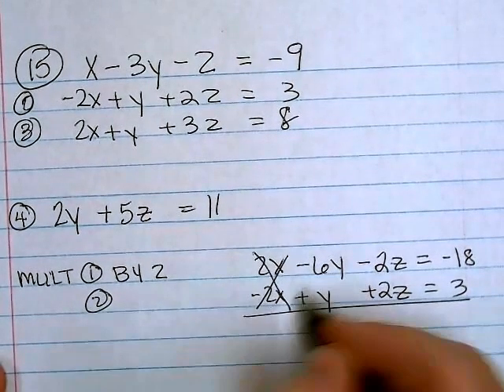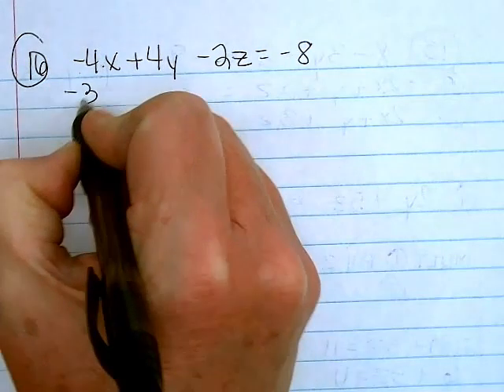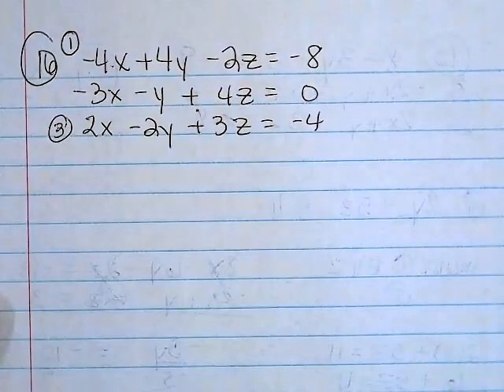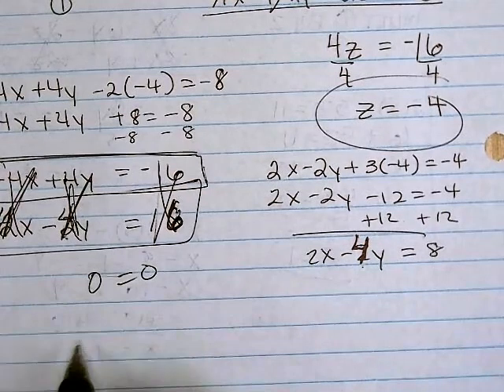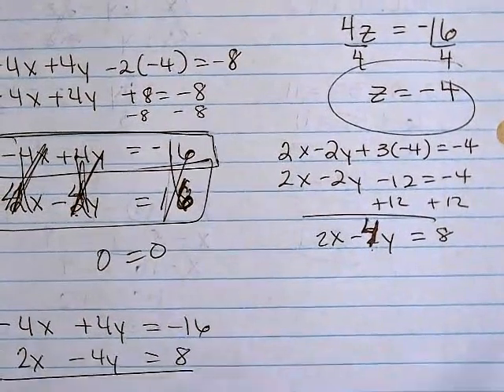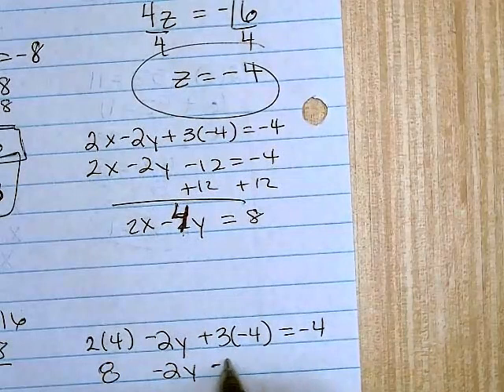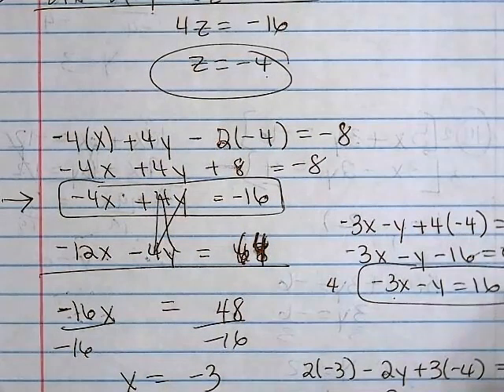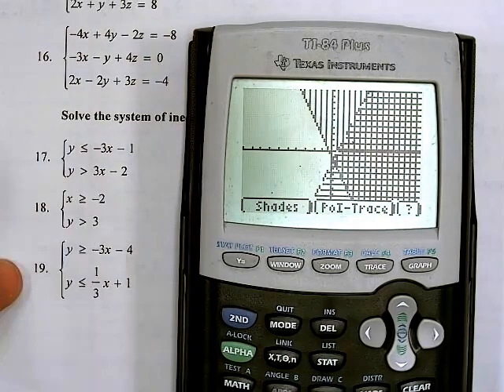alg 2 ch 3 2018 part 3